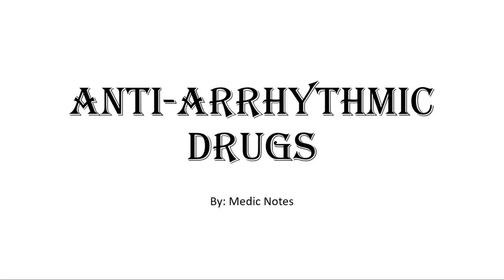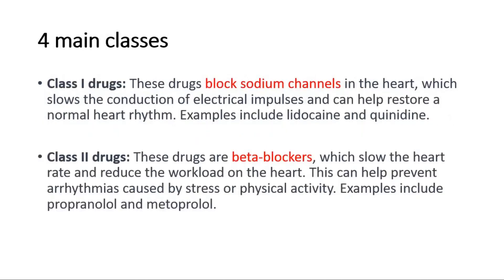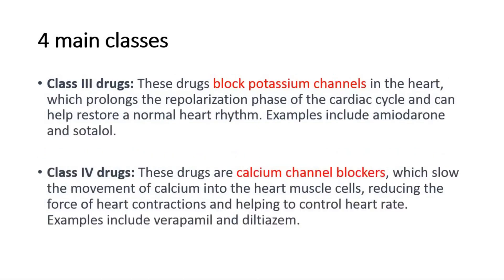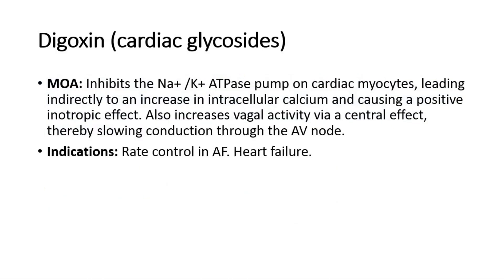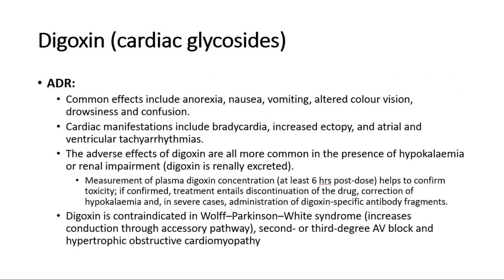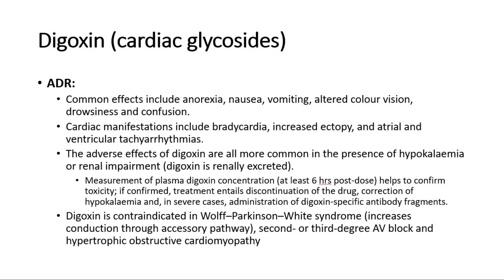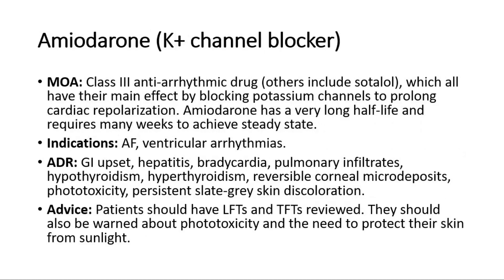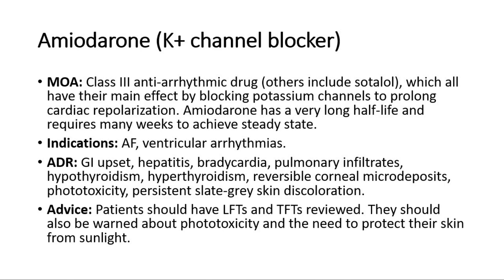Anti-arrhythmic drugs - classes, digoxin, amiodarone, mechanism of action, adverse drug reactions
Anti-arrhythmic drugs are a class of medications used to treat abnormal heart rhythms, also known as arrhythmias. These drugs work by modifying the electrical impulses that control the heartbeat, in order to restore a normal rhythm. There are several different types of anti-arrhythmic drugs, each of which acts on a different part of the heart's electrical system.